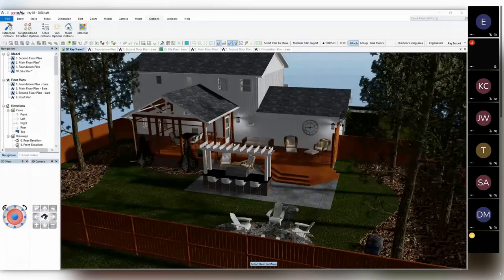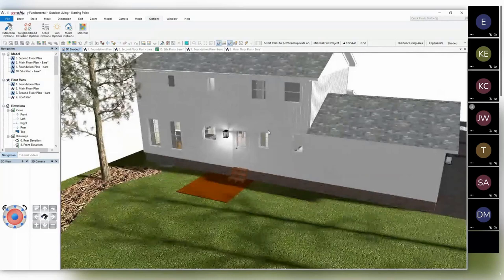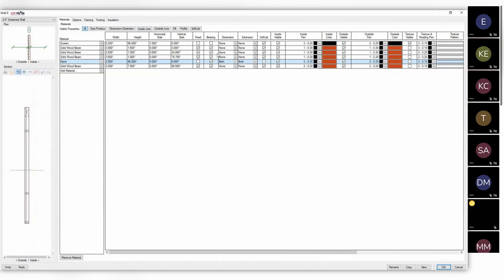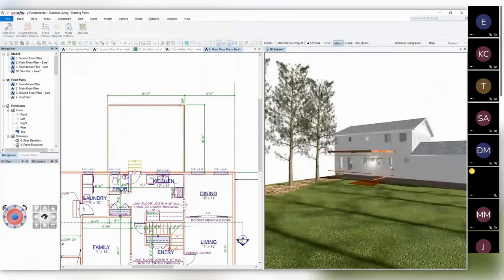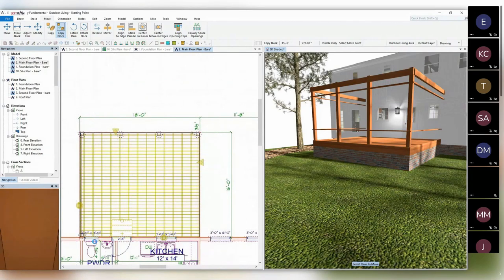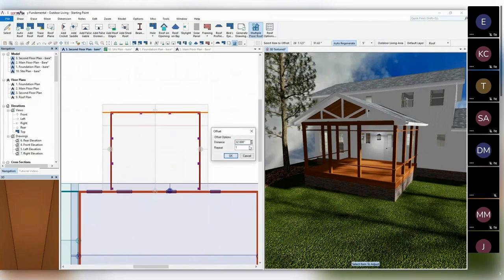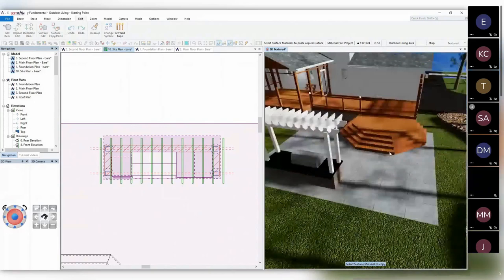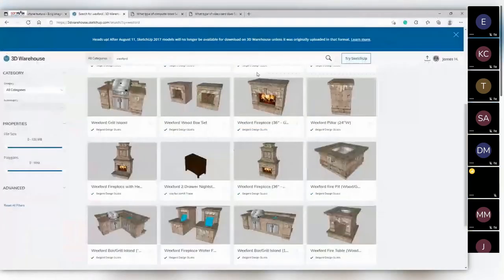Friday Fundamental - Outdoor Living Space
This video covers the fundamentals of designing an outdoor living space.  Topics include designing a screened-in porch, custom deck and railings, hardscaping and even an outdoor kitchen and pergola design.